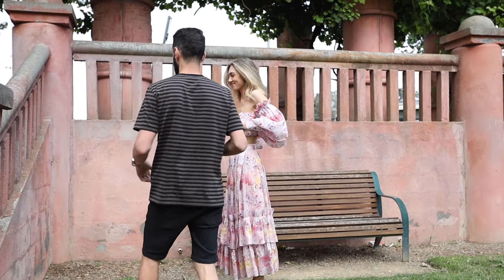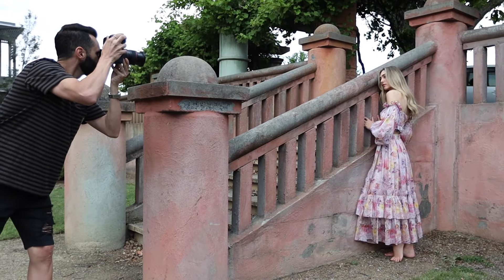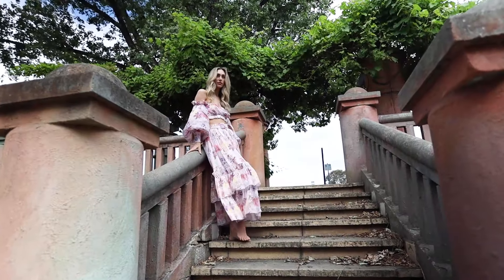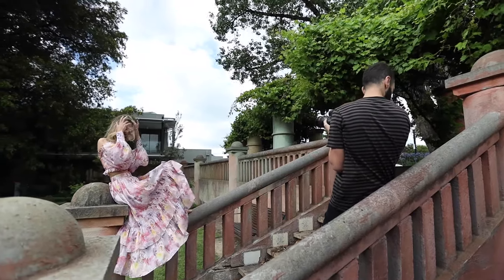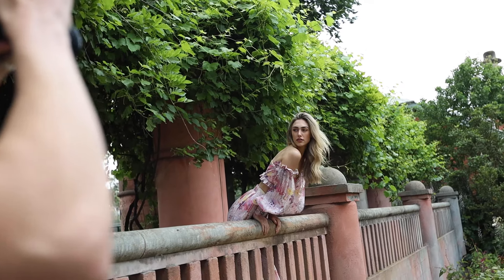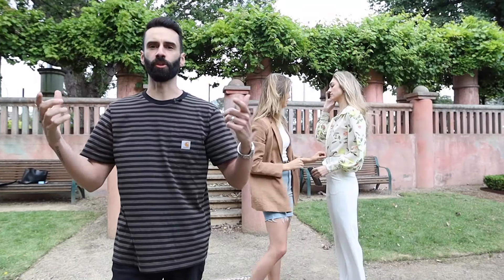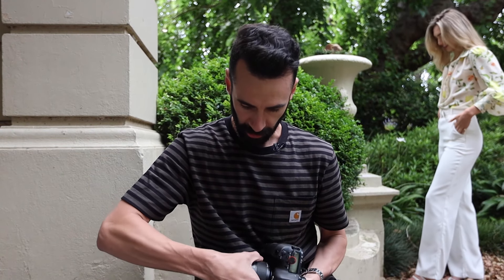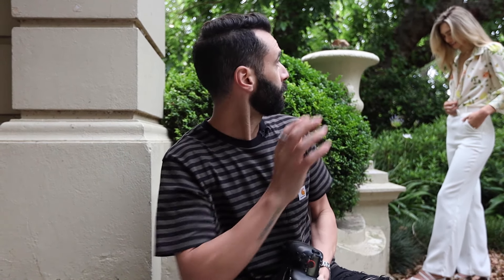Natural Light FASHION PHOTOGRAPHY Tips - Behind The Scenes | Canon 5d4 + 24-70 f2.8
In this video I'll be taking you behind the scenes on a natural light fashion photoshoot with model Poet. We'll be using the the one outdoor location to shoot two looks styled by Quiet Riot Style - the second of which inspired by an image I found on Pinterest that sparked the idea of this collaborative shoot.

All images were shoot on the Canon 5d4 with the L-Series 24-70 f2.8 or 50mm f1.2.

Big thanks to the crew listed below - make sure you go show them some love!